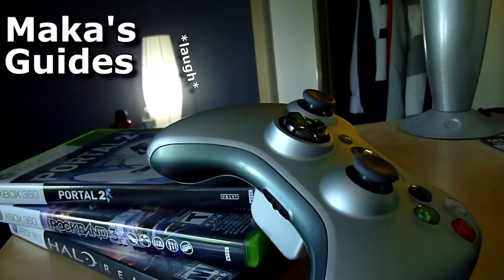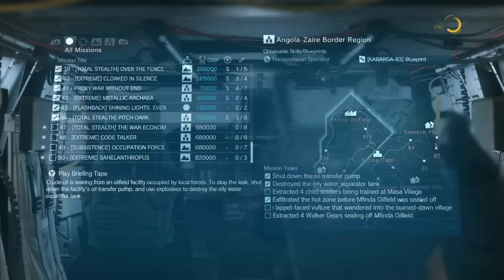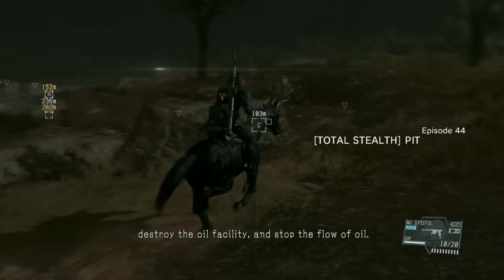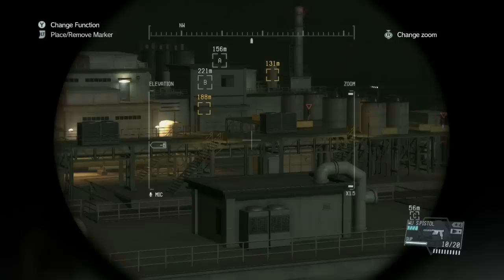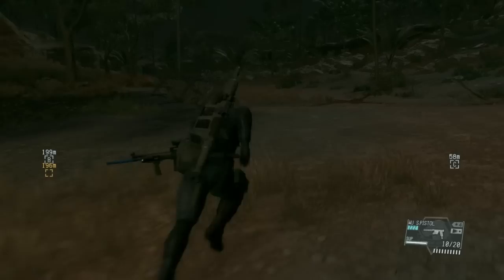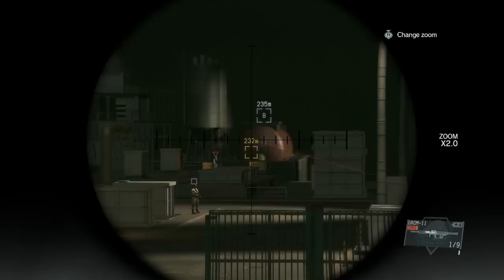Metal Gear Solid V The Phantom Pain - [Total Stealth] Pitch Dark S Rank Walkthrough - Episode 44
Metal Gear Solid V The Phantom Pain - [Total Stealth] Pitch Dark S Rank Walkthrough - Episode 44 - MGSV TPP